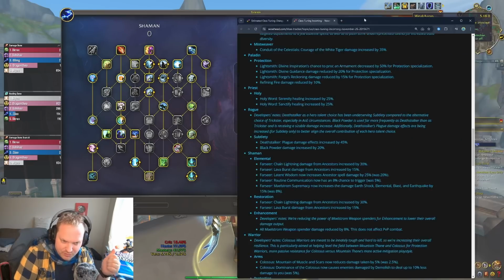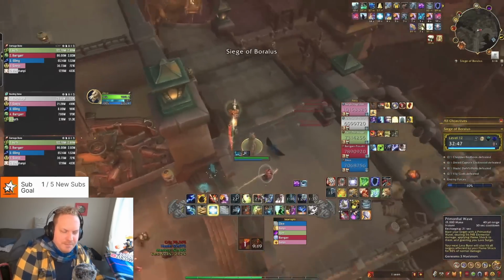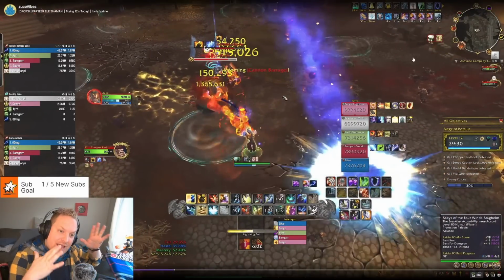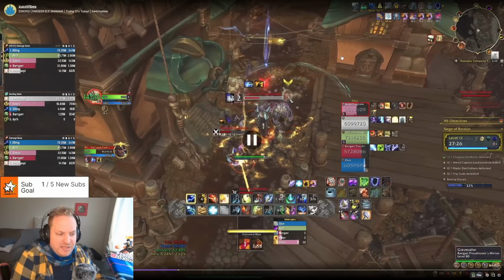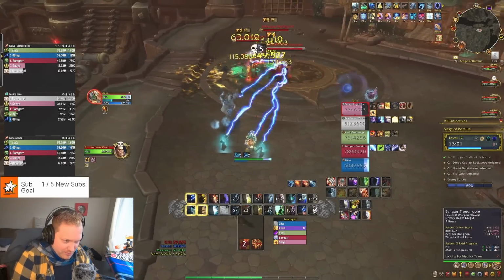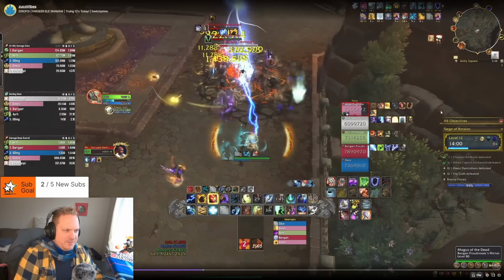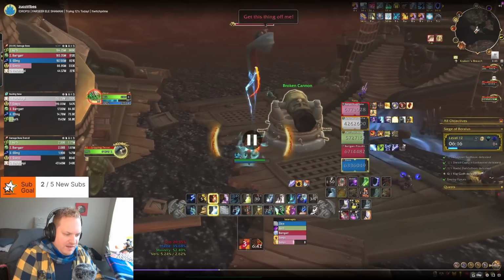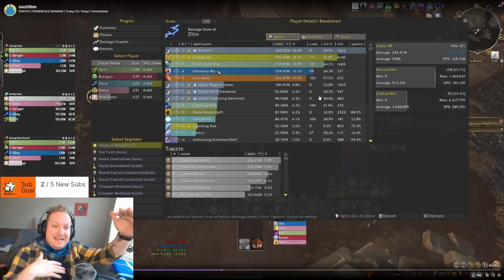FARSEER + ELE BLAST! | How To Easily Time +12's With This Build!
WE BE BLASTIN'